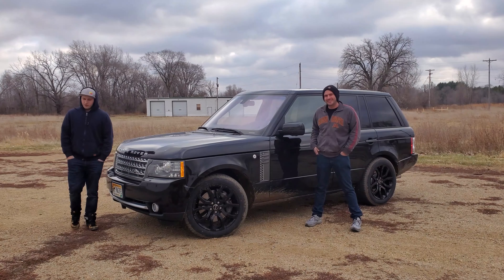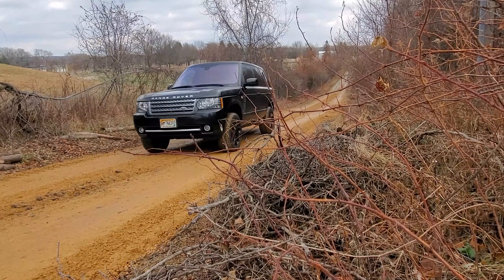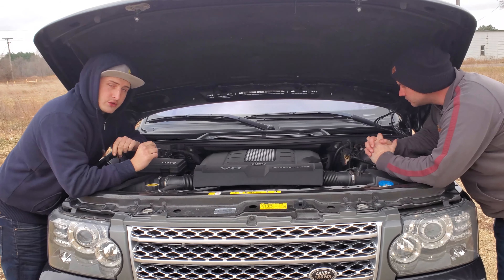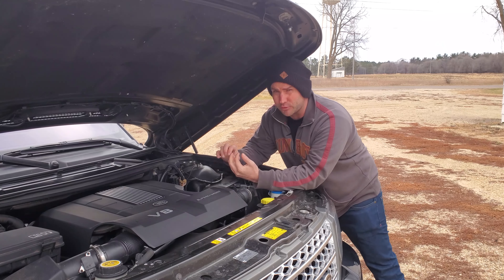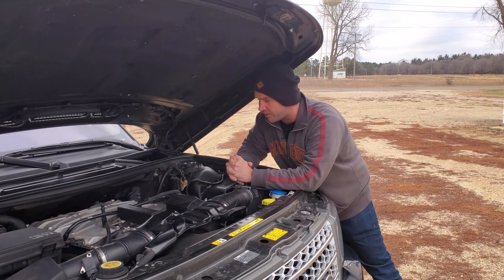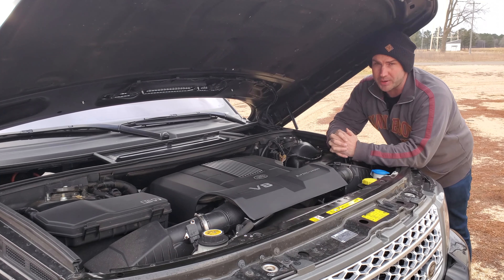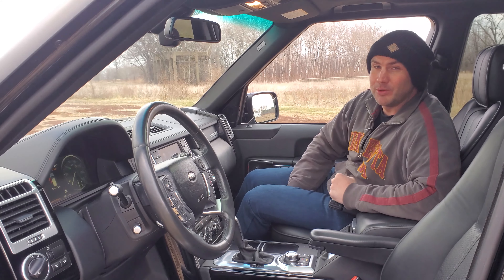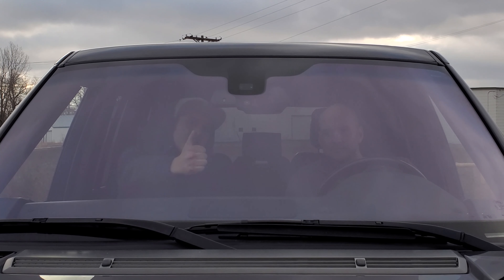Used Range Rover Buyers Guide. Part 1 of 3 L322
Part 1 of 3 Videos.  In this Video we go over the big items that stood out to use when looking for a used L322 3rd generation Range Rover.  The 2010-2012 Range Rover Supercharged would be identical vehicles to the one in the video.  Part 2 video we pick up on some cost of ownership items followed by part 3 where we give an opinionated review.  This is a 510 HP legendary SUV that has a poor reliability reputation.  Does that reputation for reliability throw this beauty out with the bath water? Find out what we think on this 2011 Land Rover Range Rover Supercharged.